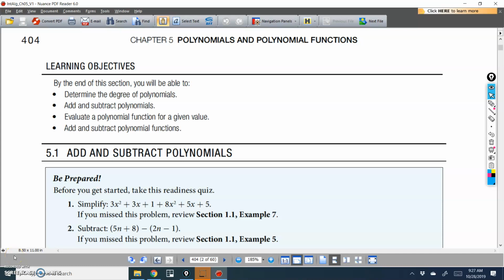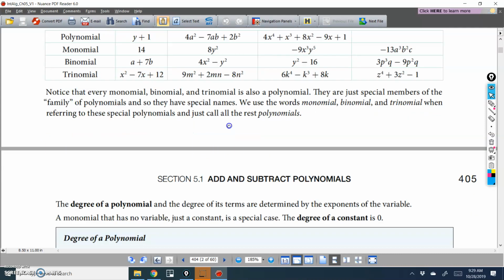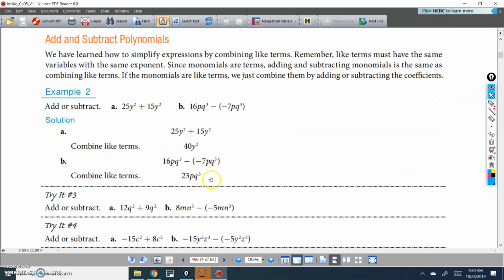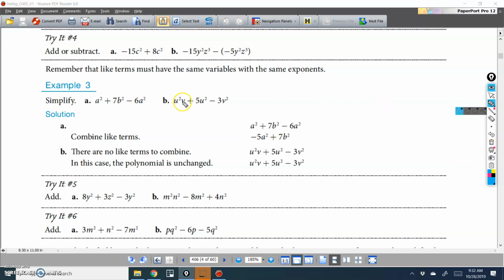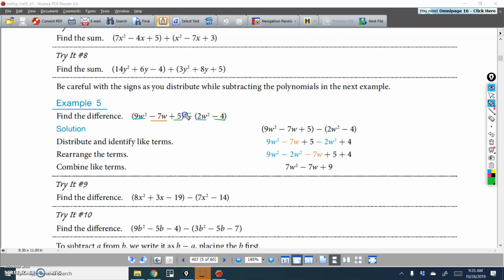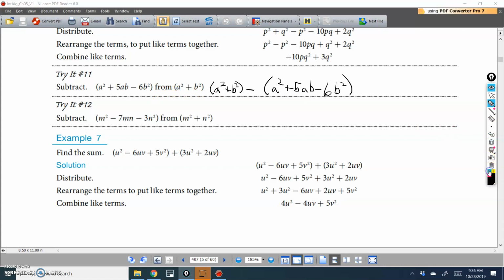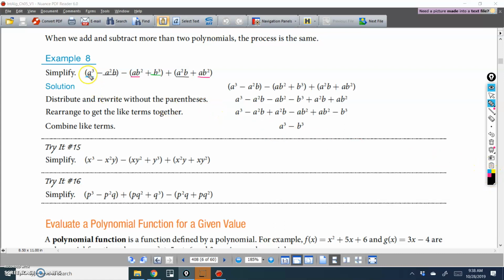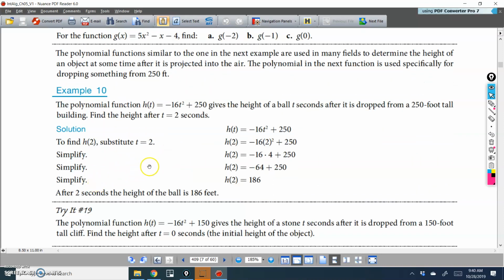Adding and subtracting polynomials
Adding and subtracting polynomials, finding degree of polynomials and evaluating polynomials with examples worked out.